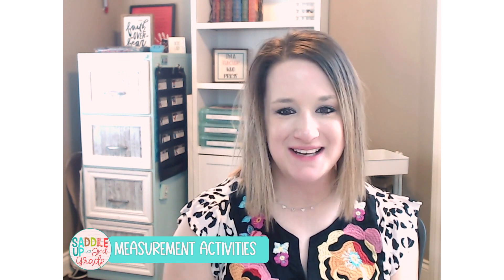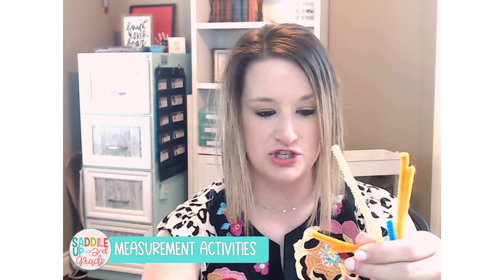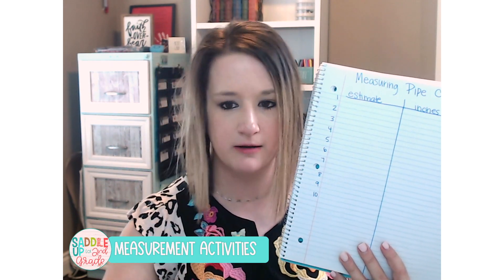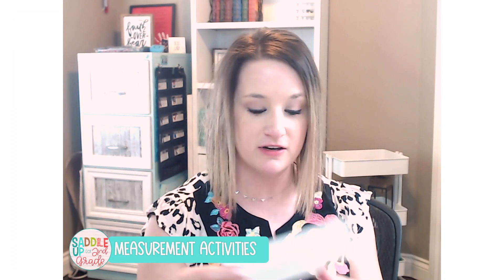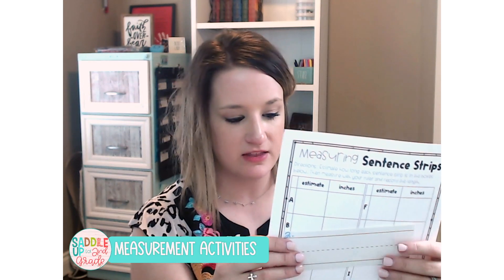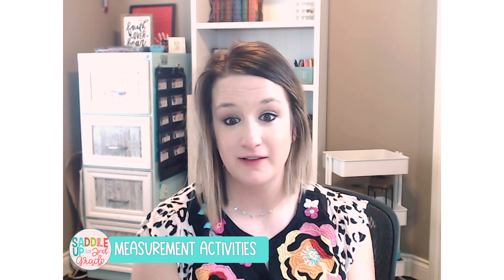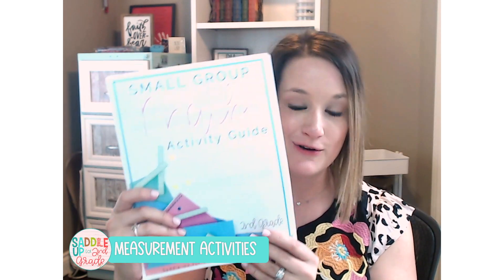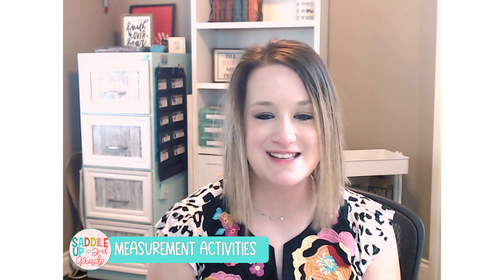3 EASY Measurement Activities Using Stuff You Already Have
When it comes to learning math, students LOVE hands on activities. Teachers, however, can find it hard to come up with ideas that fit the levels of their classroom. Even harder, thinking of activities that use on-hand items that can be set up quickly and cheaply.

Today I am sharing with you three easy group activities that will give your students hands-on experience with measurement. These activities are perfect for math station, whole group, or small group learning. They are easy to set up, can be prepped in less than 5 minutes, and are perfect for reinforcing skills or spiral review.

As a bonus, I'm giving you my guide with over 70 hands on activities that you can use in your classroom. Find your ✨FREE✨ Small Group Math Activity guide